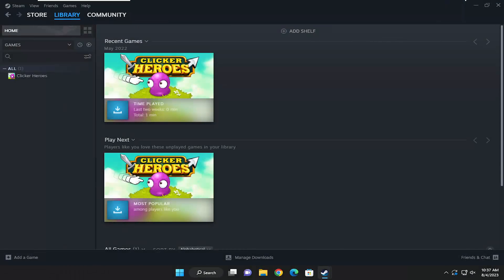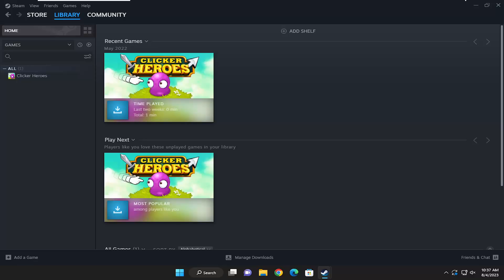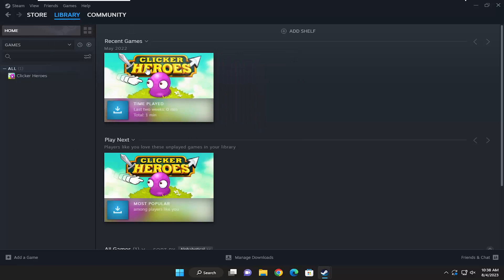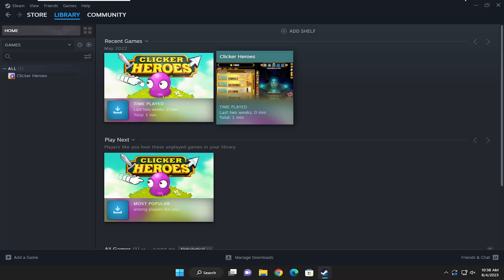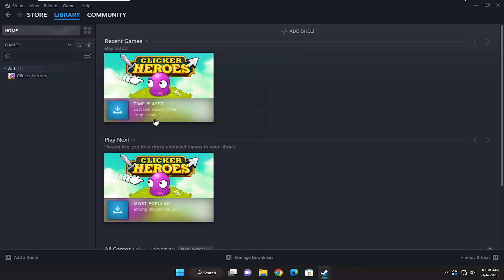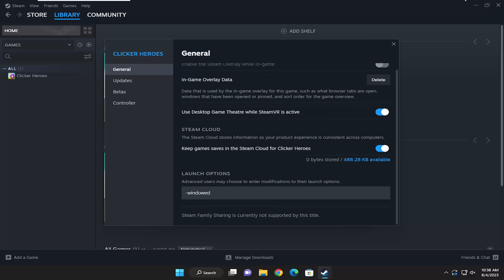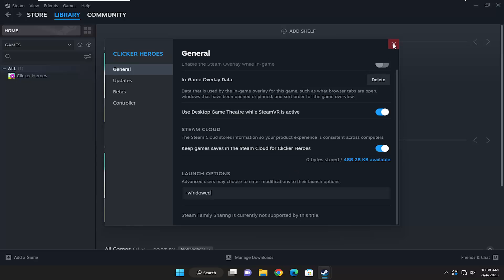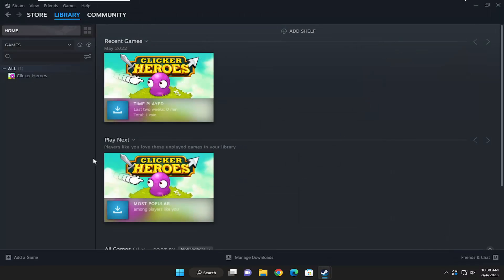How to Start Steam Games in Windowed or Full Screen [Easy Guide]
If you want to run a resource-intensive Steam game on a low-end computer or have issues running a certain game, you may want to run it in windowed mode. This guide will show you several ways to launch Steam games in windowed mode.

Certain games may cause certain issues for the users, especially if the game has not been optimized yet for the PC. Additionally, a lot of users are trying to run a game with high system requirements on a low-end PC resulting in low-quality performance. Even with all of the graphic settings turned off or set to low, users sometimes still experience a lot of issues and they fail to get a playable frame rate which starts at 25 FPS (frames per second) which is considered to be the lowest acceptable frame rate.

The Windowed Mode feature in Steam allows users to run some legacy games on their computer, which otherwise won’t launch. It is also helpful in playing certain games with high system requirements on a low-end PC.

Besides, it helps eliminate a range of errors. But not all Steam games can be opened as easily in Windowed Mode. Each may require a unique method, so you must know them all. Let’s find out!